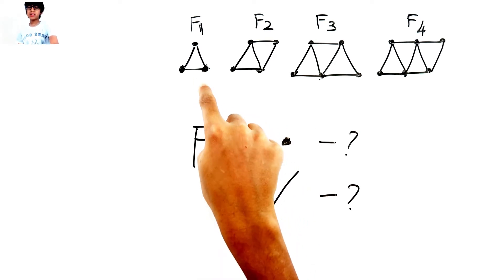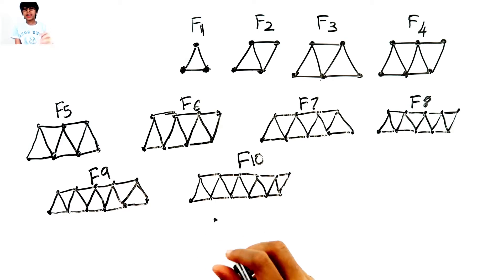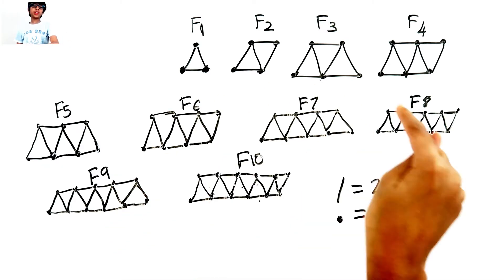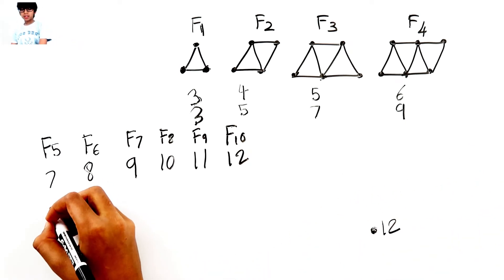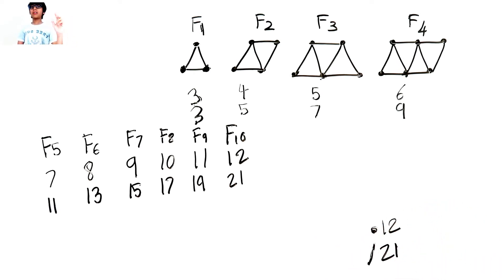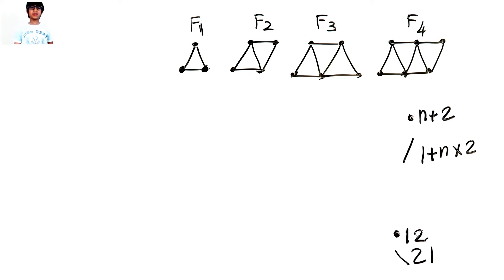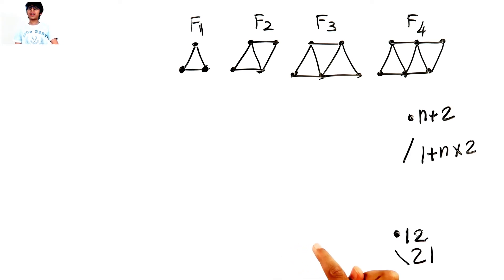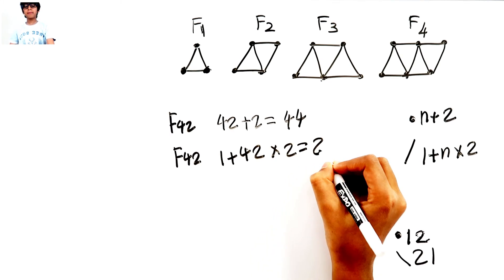Find number of dots and lines in the patterned figure. Learn different ways to find them | formula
You need find the dots and lines from the patterned figures.
You may need to find them for any figure in the pattern series.
He explains different ways,
1. Drawing continues pictures with the patterns,
2. Using number pattern,
3. Deriving the equation to find for any figure.